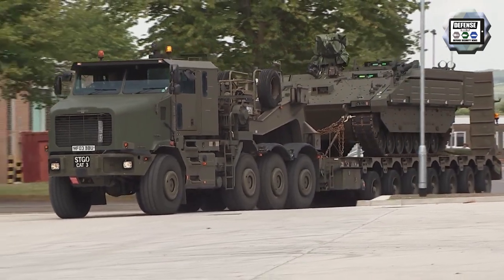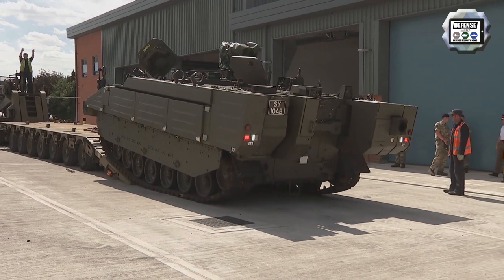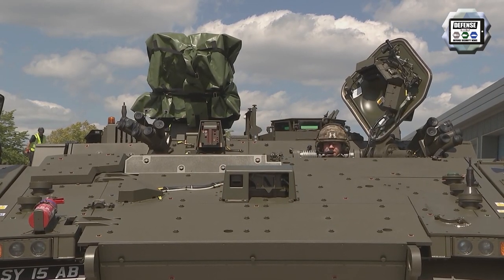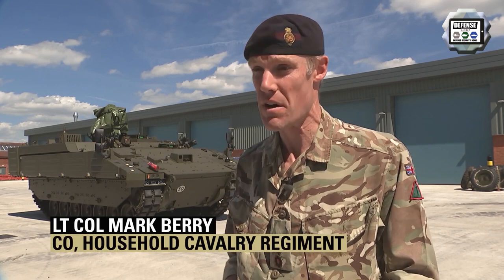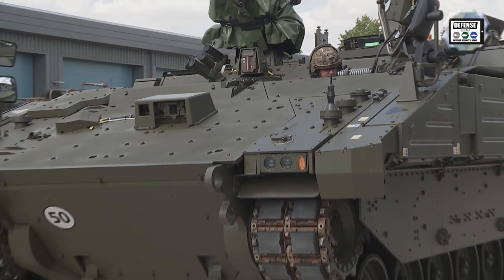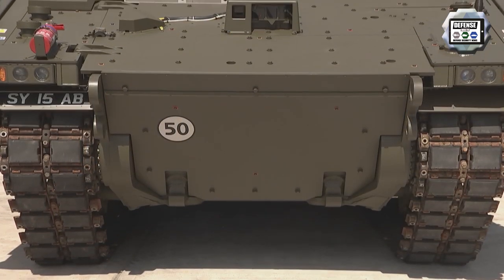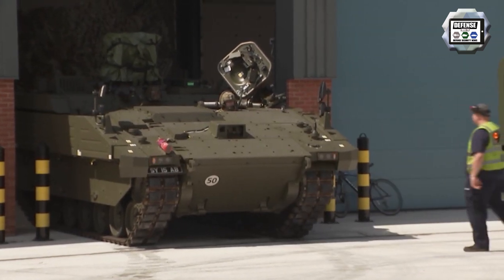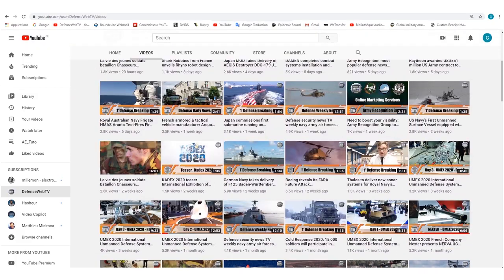British army takes delivery of first six ARES APC Armored Personnel Carrier in the AJAX family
According to a video released on the YouTube account of the British Army on July 27, 2020, last week the British army has received the first six ARES, the APC (Armored Personnel Carrier) version in the Ajax family of tracked armored vehicles that will replace the fleet of CVRT light reconnaissance tracked armored vehicle in service with the British Army.